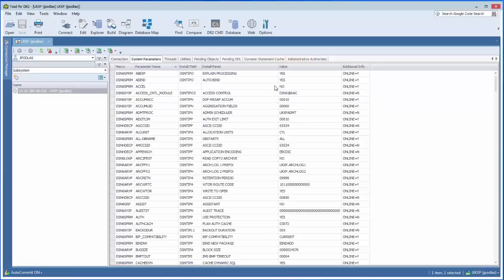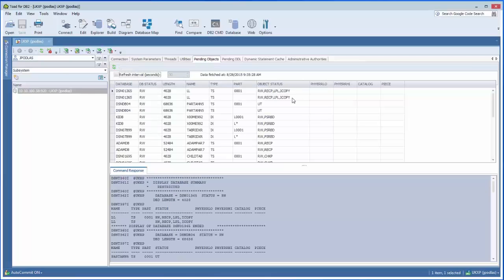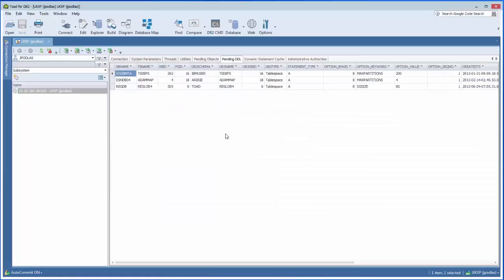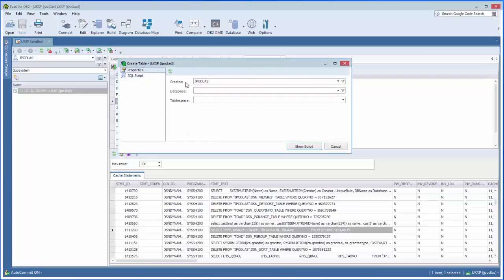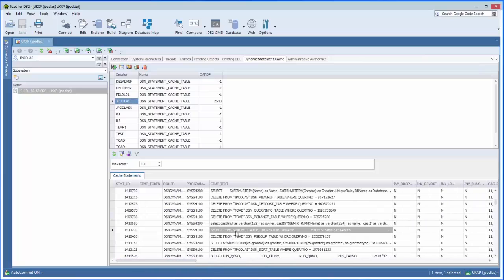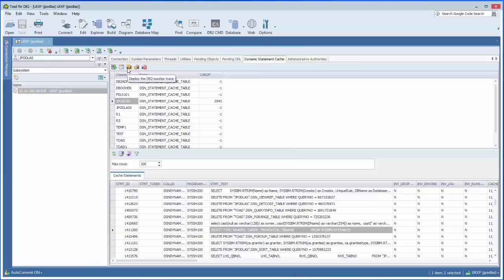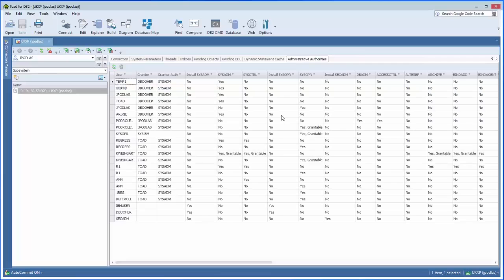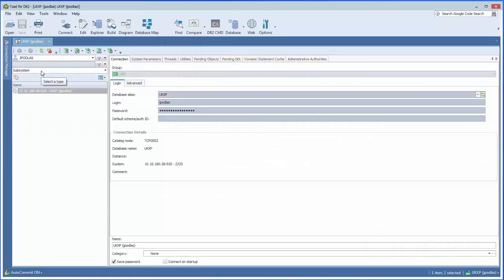Overview of key DBA features in Toad for DB2 zOS Part IX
This video on subsystem level information is part nine of an overview of key DBA features in Toad for DB2 z/OS.